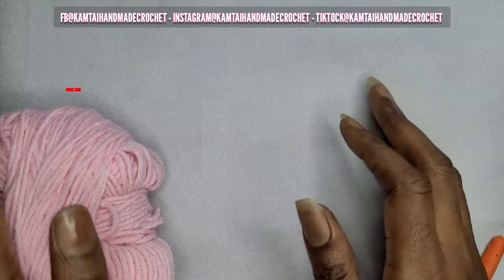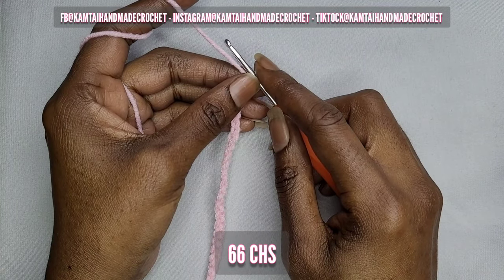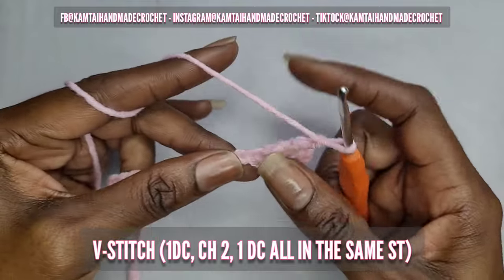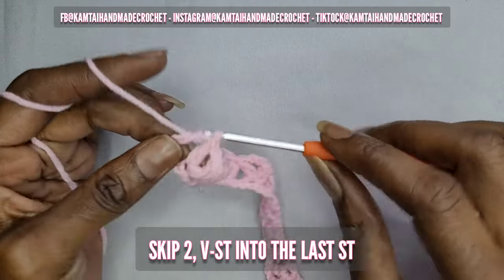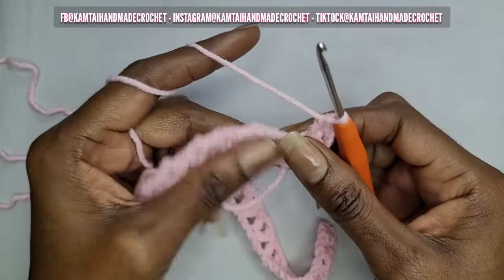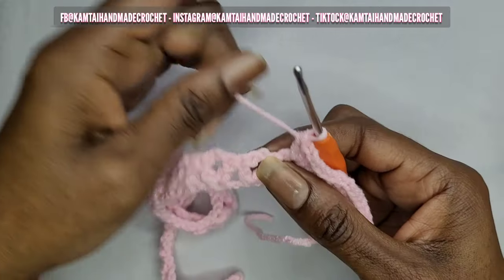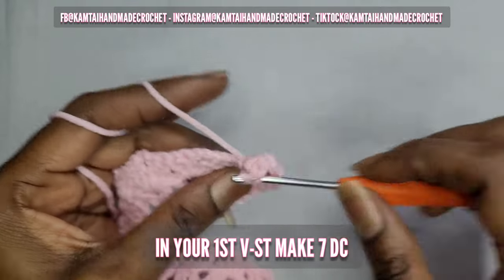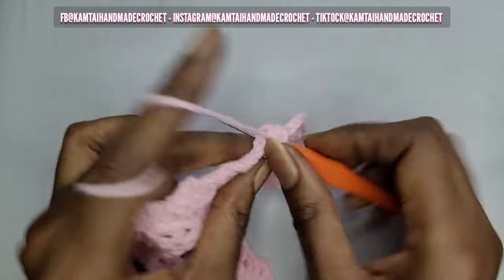HOW TO CROCHET|A ROSE|NEW TUTORIAL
Learning to create this adorable rose is simple. It works up quickly, and you can utilize hooks of any size. Keep in mind, the size of the hook determines the size of the rose.